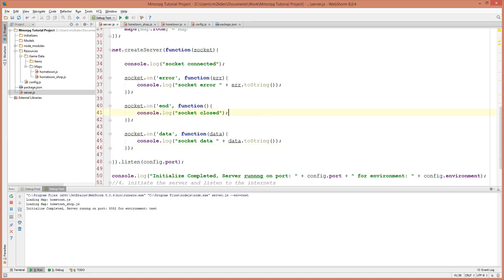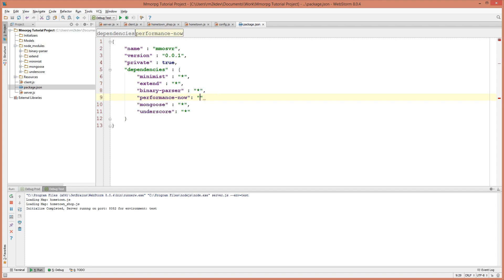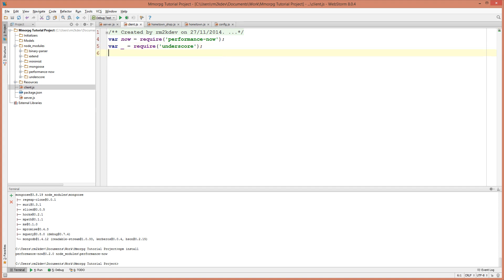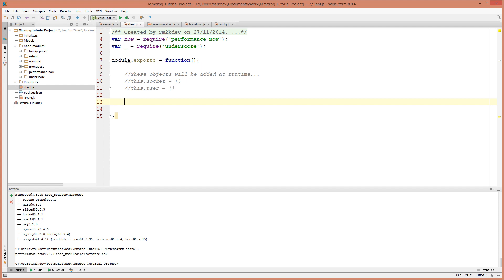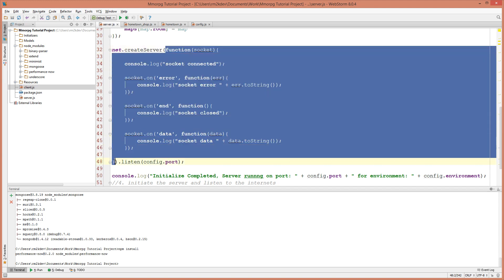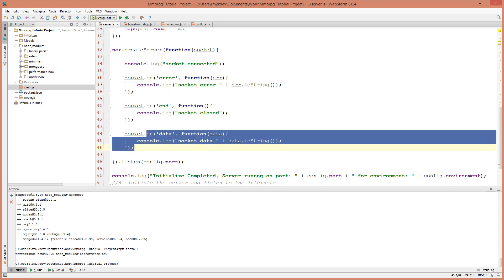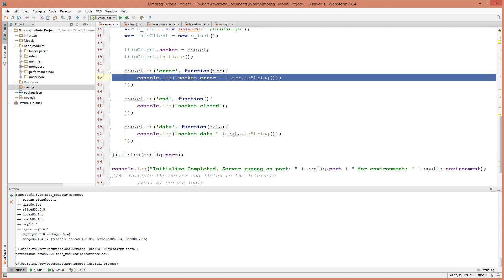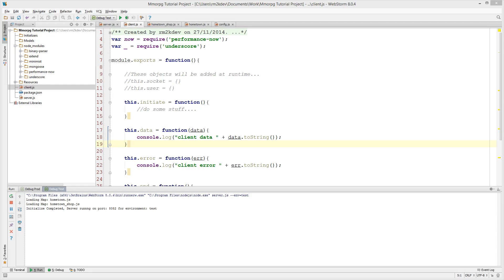Lets Build A MMORPG - Part 4